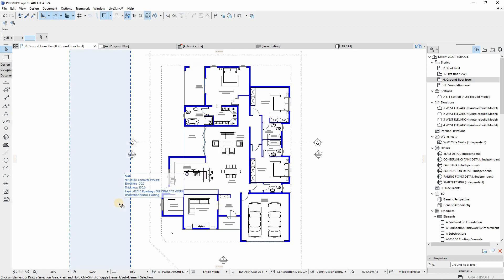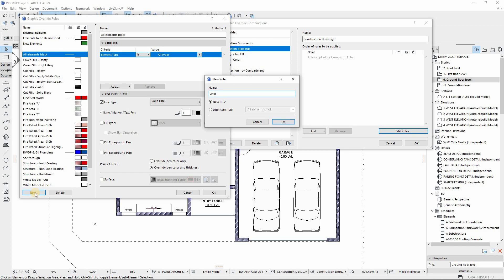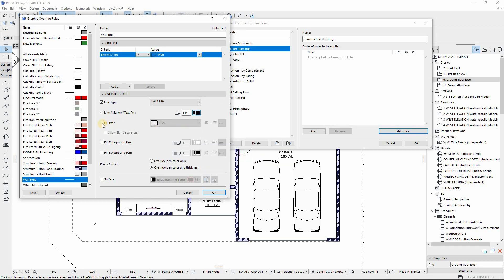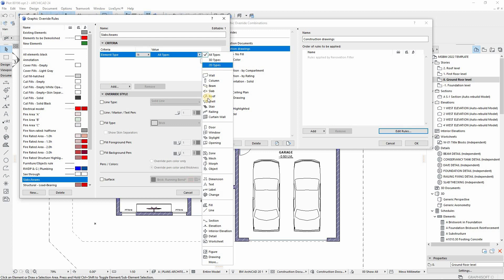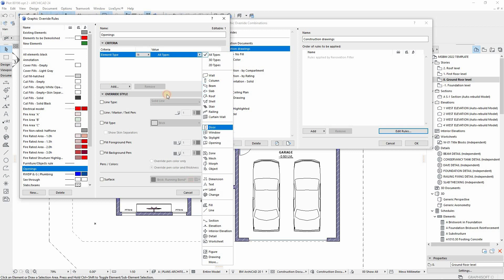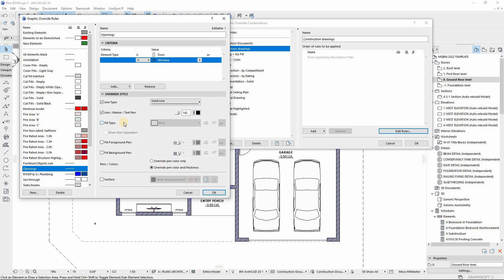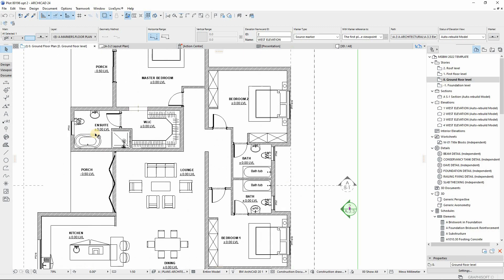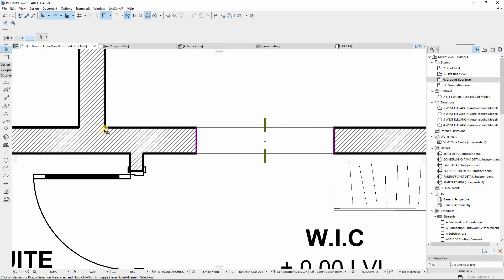Floor Plan Line-weight | Use Of Graphic Overrides To Control Lineweights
The best way to control line weight in Archicad is not to use pens. Use graphic overrides to control line weight in floor plan drawings.